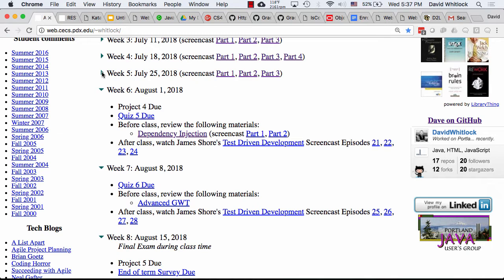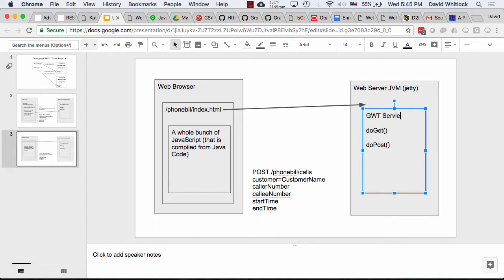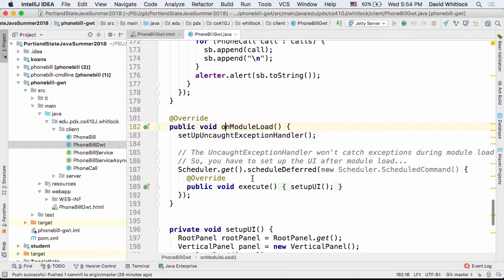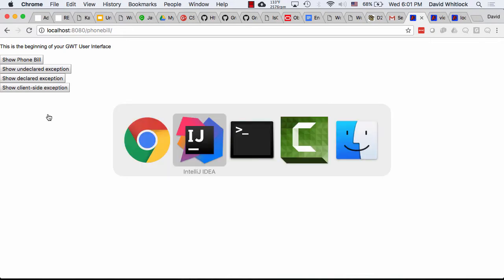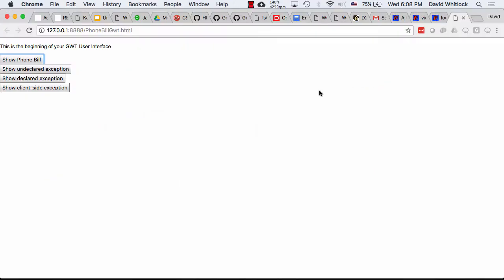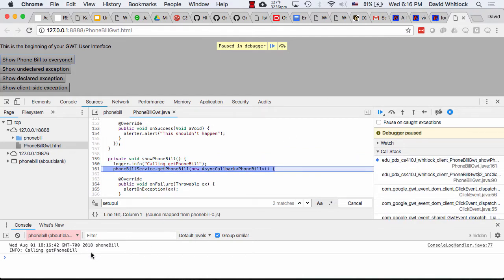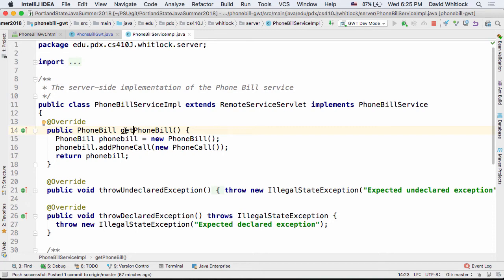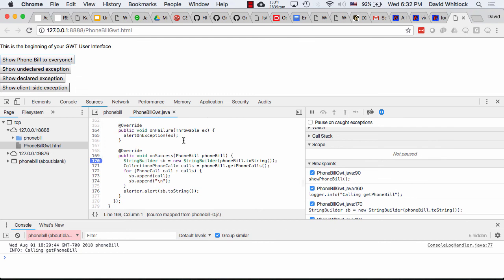Java@PSU Summer 2018 Week 6, Part 1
In the first part of class, we begin exploring the GWT project created by the Maven archetype for Project 5.  We see how GWT applications consist of client-side code and server-side code.  Then we see how the client code and server code communicate with each other using GWT services.